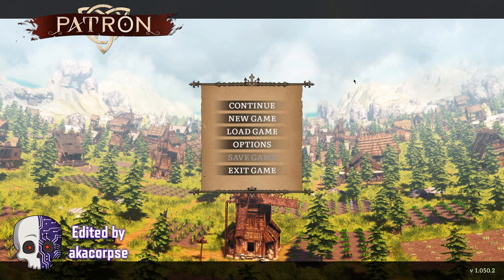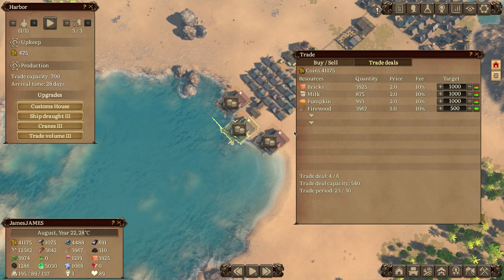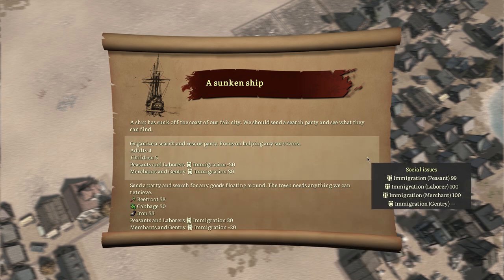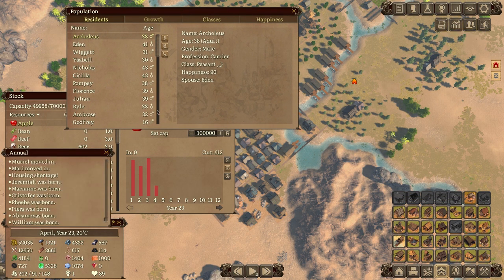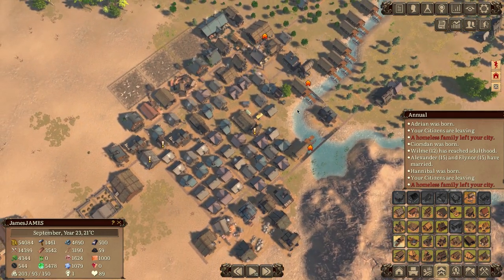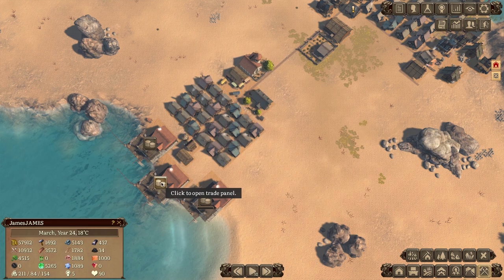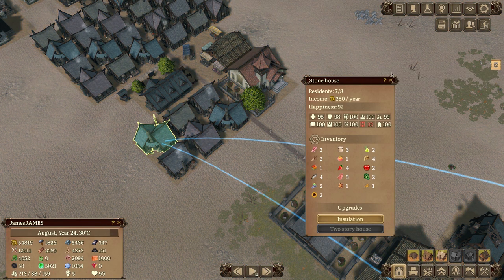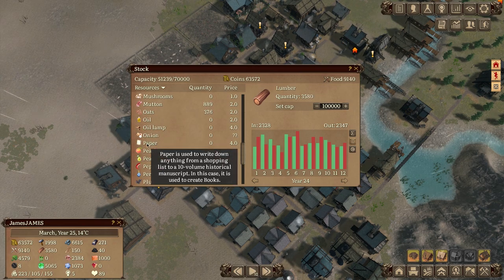Patron - For Breakfast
"Patron is a survival city builder with a unique social dynamics system. Gather and produce resources, build your fledgling village into a prosperous city and navigate the intricate social tensions before they reach boiling point."